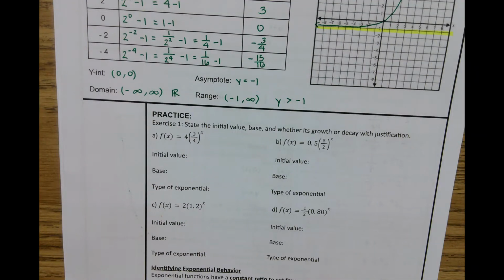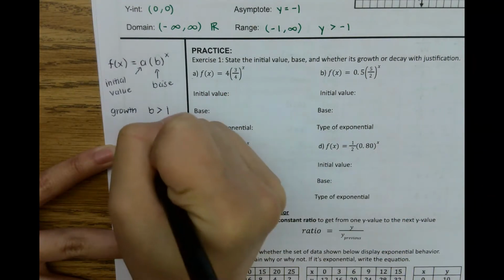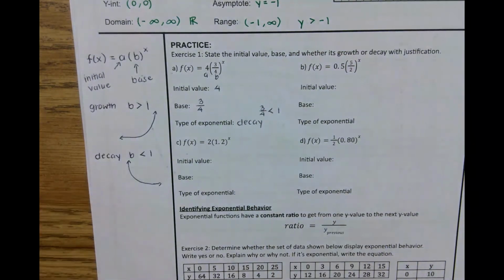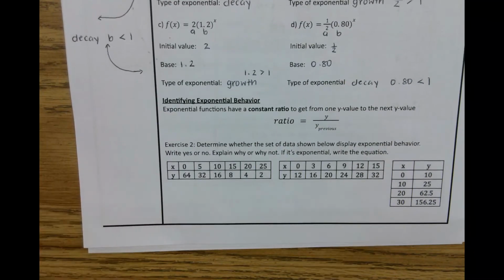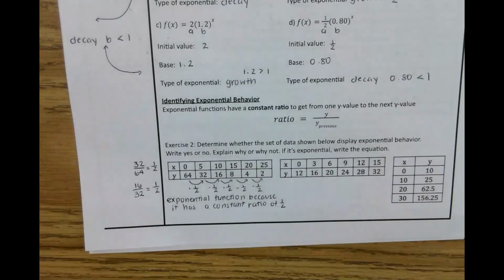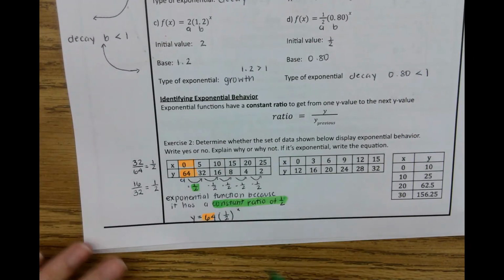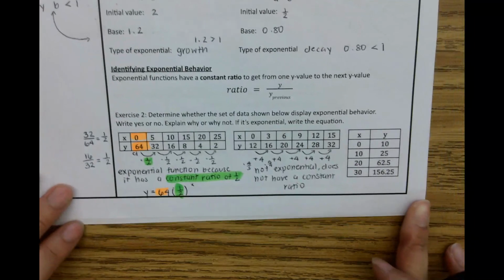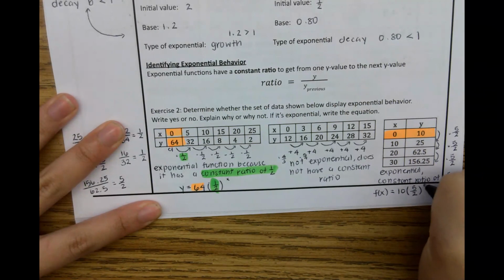Algebra 1: Exponential Functions Features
In this lesson, we learn how to identify the initial value, base and whether an exponential function is growing or decaying.